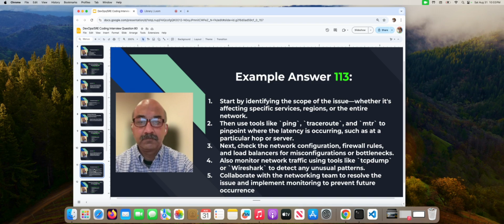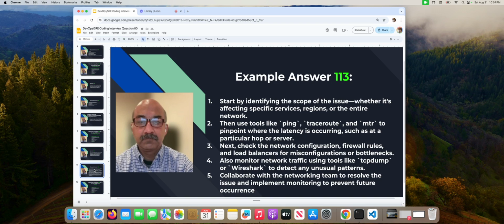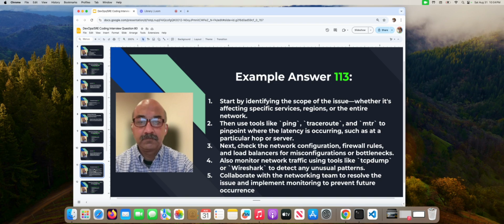DevOps SRE Interview Question 113 How to Troubleshoot Network Latency Problems in Production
Today, we continue our journey through the 15 most important topics, tools, and technologies for DevOps and SRE interviews.

**It's important to note**
You don't need to be an expert in all of these areas, but you should have more than just a basic understanding of each topic. During an interview, the interviewer will likely test the breadth of your knowledge by asking questions on a few of these topics.

**Based on my research,**
I’ve identified the top 15 topics that frequently appear in job descriptions on LinkedIn. Covering these should prepare you well for your interview.

**Before we proceed,**
Knowing that people are benefiting from these videos motivates me to create more content for you every day.

**Today’s topic is number six of fifteen: Networking.**
Specifically, we’re going to discuss troubleshooting network latency issues in a production environment.

How do you diagnose and troubleshoot a network latency issue in a production environment?

**Key points to consider:**

  The interviewer isn’t asking about a connectivity issue; they’re asking about latency—something is functioning but slower than expected. Also, this is happening in a production environment, which implies certain changes may have occurred, and you may have access to support from other teams.

- **Start with Clarifying Questions:**
  Just as you would in a real-life situation, ask for more details:
  - Is the issue occurring all the time or intermittently?
  - What are the starting and ending IP addresses?
  - Is DNS resolving correctly?
  - What is the scope of the problem? Is it affecting all servers, some servers, a specific zone, or region?
  - In a multi-service application, where exactly is the latency occurring?

**Once you have a clear scope of the issue:**

- **Use Diagnostic Tools:**
  Tools like `ping`, `traceroute`, `MTR`, `ifconfig`, `netstat`, and `iftop` are your first line of defense. These can help you pinpoint where in the network architecture the latency is occurring. For example, you might discover that the latency is happening between the second and third hops in the network route.

- **Investigate Further:**
  After identifying the location of the latency, you can look into potential causes such as firewall rules, hardware issues, or misconfigurations that might be impacting that part of the network.

- **Deep Dive with Packet Capture:**
  If the issue is more complex, you might need to capture packets using tools like Wireshark or TCPdump. By analyzing packet captures, you can trace the communication between two endpoints, examining timestamps and other details to pinpoint where delays are occurring.

**In summary,**
These are the steps you would take to troubleshoot a network latency issue in a production environment. I hope you found this useful, and I look forward to seeing you in the next video.